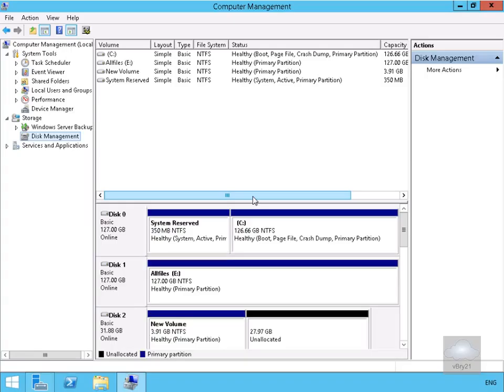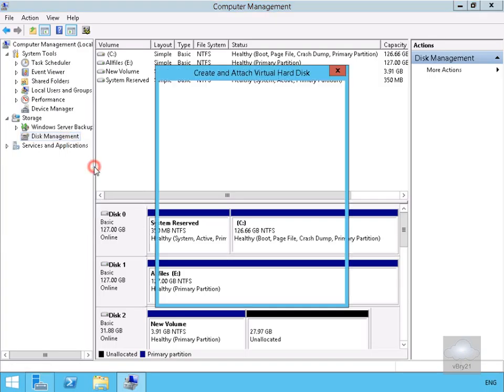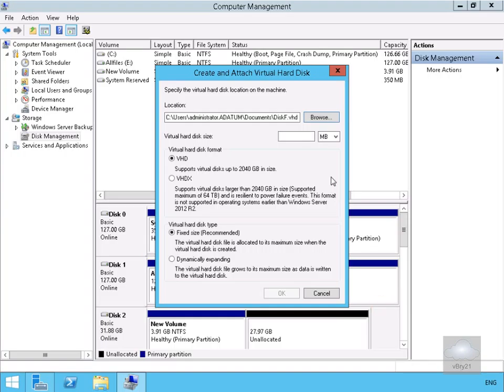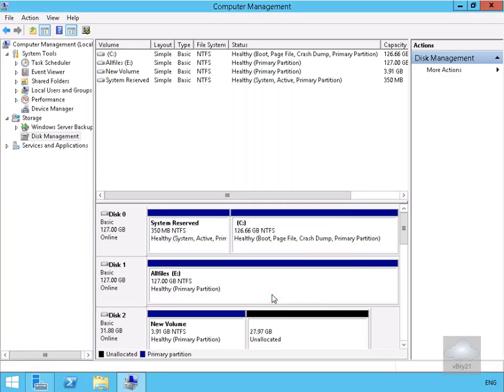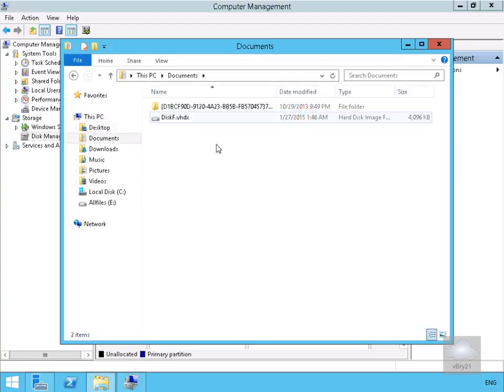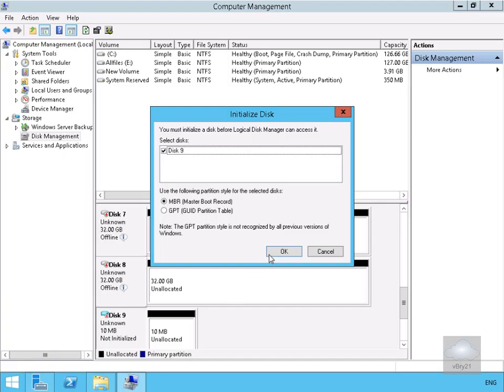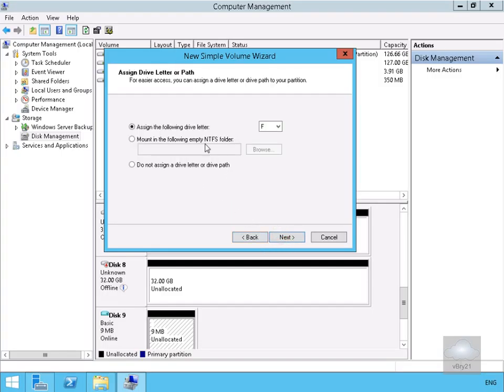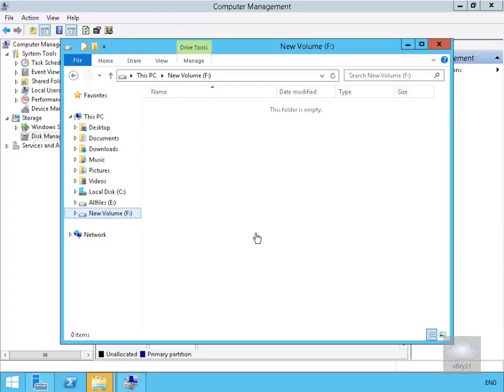20410 Demo22 Managing Virtual Hard Disks